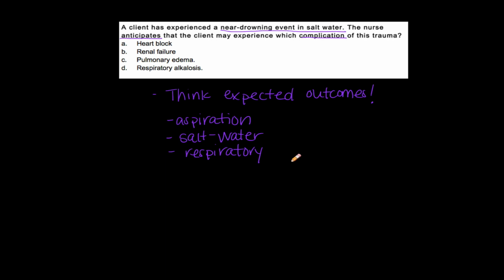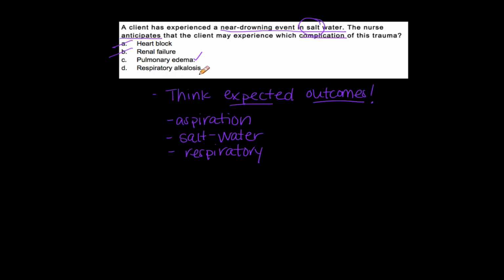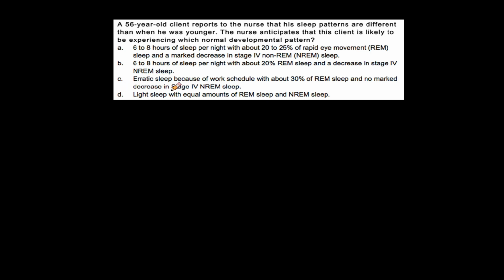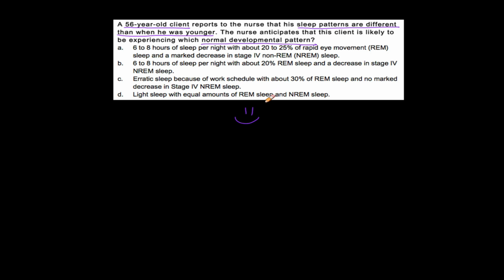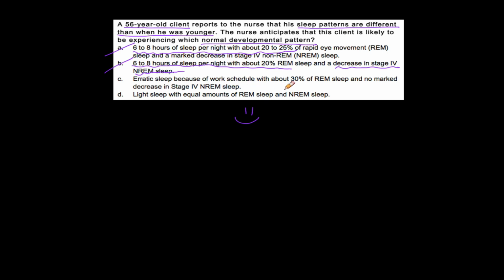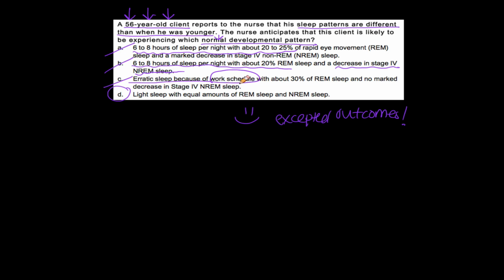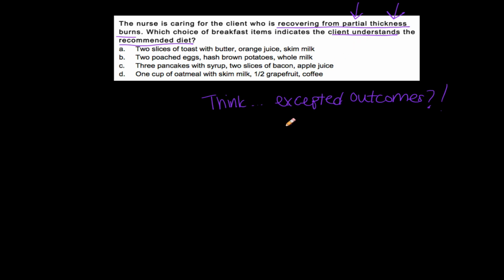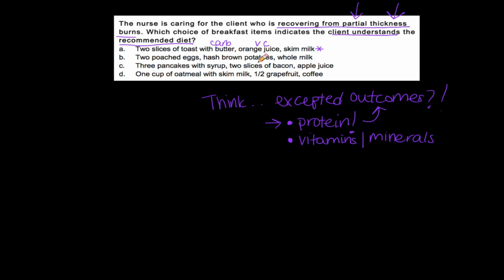How to work your way through NCLEX style questions!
Need some help with test taking skills? Having a hard time working through these test questions in class? Check these videos out- you can learn how to read, analyze and critically think your way to the right answer!